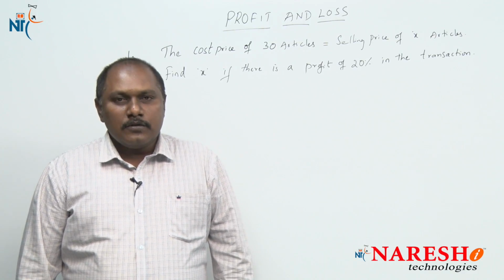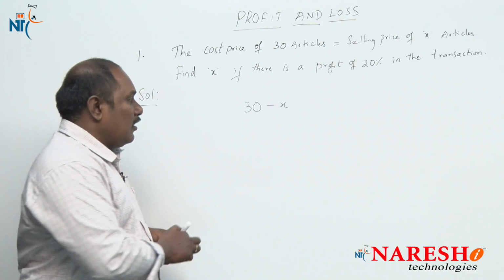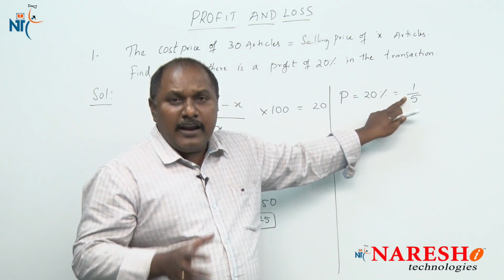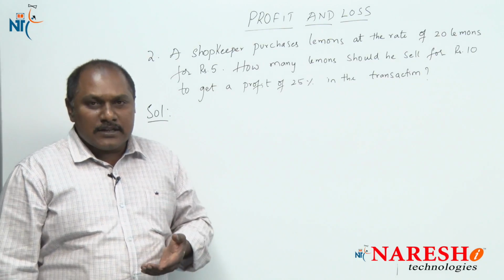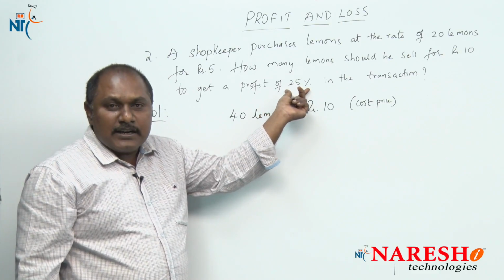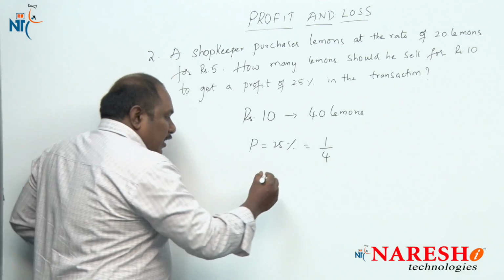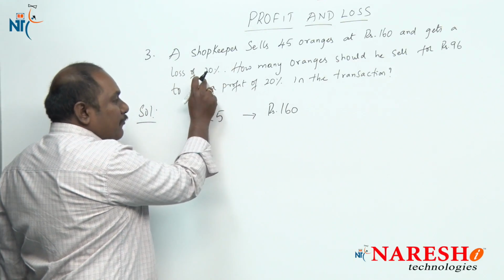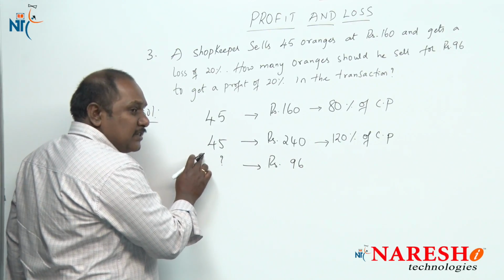Profit and Loss Part 7 | CRT Training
CRT Tutorial Videos | Mr. Srinivas

Category
Education